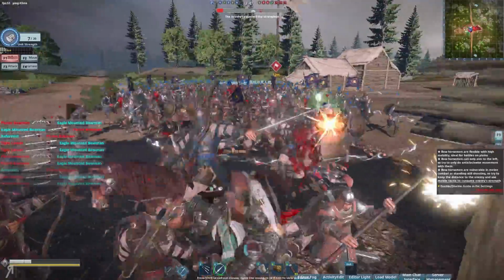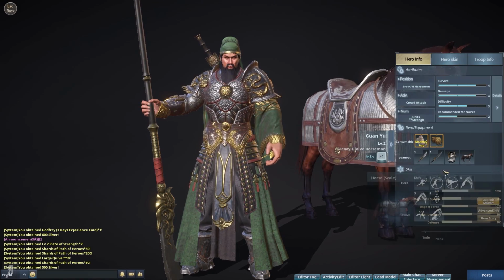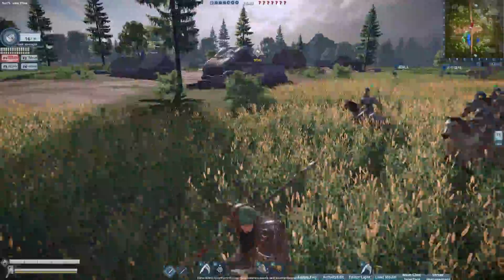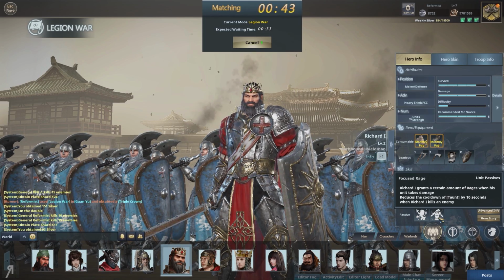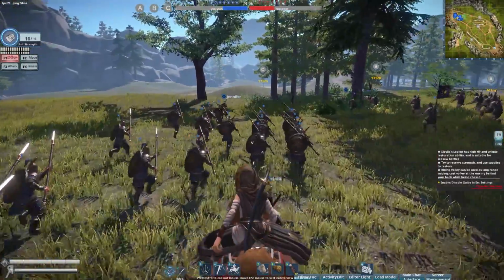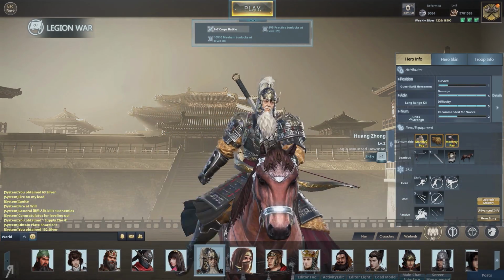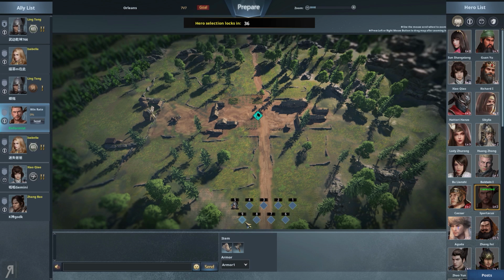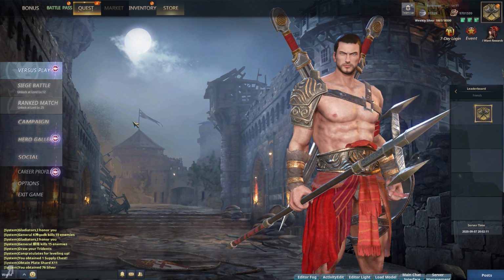First Impressions | HISTORICAL CHARACTERS BATTLE! | Let's Play BLOOD OF STEEL Gameplay PC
About the game: BOS is a MOBA game featuring legendary generals and their armies in world history. As the field commander, you will lead them into epic battles, taste true medieval combat as a brave knight; to fight in ranked matches, ride forth into the World of Mercenaries and conquer the Steel Land!

● Alexander S. ● Andreas W. ● Andrew C. ● Andrew S. ● Bence J. ● Carl_ ● Cosine ● David Mck. ● David McN. ● Dean ● Ellil ● Frank F. ● Kegan V. ● Kenneth M. ● Kim M. ● Lawrence E. ● Lordofcinder ● Mattchu N. ● Matthew K. ● Matthew M. ● Mystermask ● Neppy32 ● Ole G. K. ● Op de B. W. ● Sean M. ● Sebastian E. ● Stean H. ● Thomas M. ● Toby D. ● Viktor J. ● Esteban P. ● Cordagoth ● Andrew W. ● Matthew C. ● Simon D. ● Jason K. ● Karlo K. ● Doris W. ● Nick L. ● Adam K. ● IIIOxygen ● Johannes V. ● Kristoffer P.A. ● Jeffrey S. ● Kingmoney Q. ● George-Viorel D. ● Peder K. ● ST. Boyden ● Brian F. ● John ● The Older Avocado ● Balázs K. ● Dominik S. ● Ryan G. ● Tea Bag